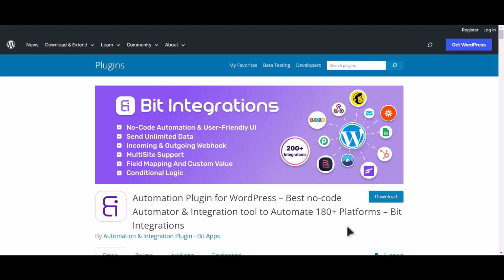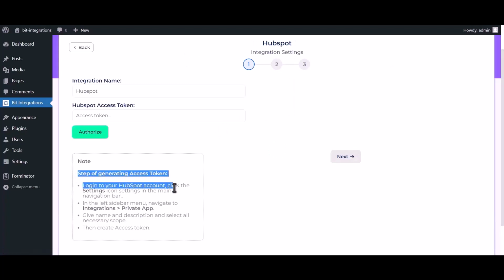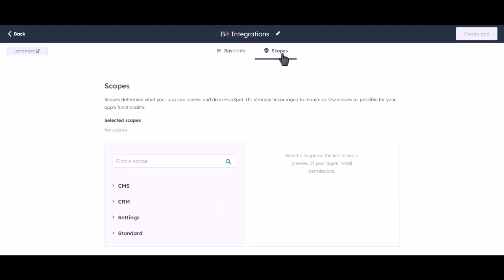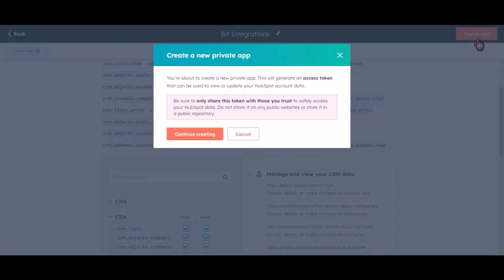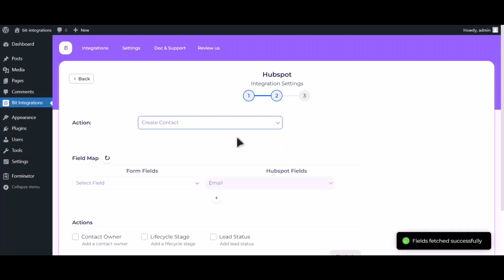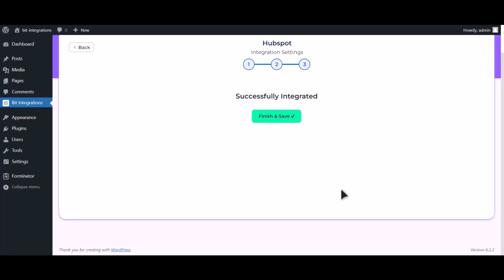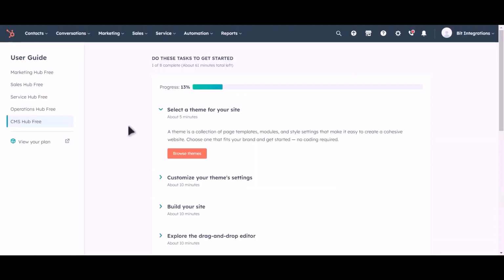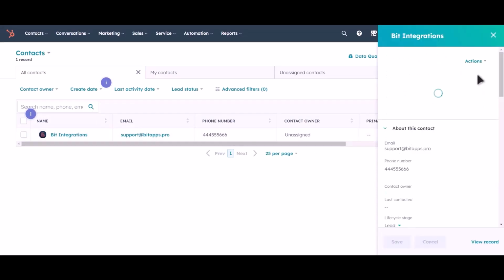(Free) Integrating LifterLMS with HubSpot | Step-by-Step Tutorial | Bit Integrations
Welcome to our latest tutorial, where we unlock the power of seamless data integration! In this video, we'll guide you through the step-by-step process of integrating LifterLMS with HubSpot, the industry-leading CRM platform, using the versatile Bit Integrations WordPress plugin.

Discover how to effortlessly store, host, and sync your LifterLMS data, submissions, and uploads with HubSpot, taking your data management to new heights and harnessing the convenience of personal cloud storage.

Key Highlights:
✅ Detailed tutorial on integrating LifterLMS with HubSpot using Bit Integrations for WordPress.

Whether you're a blogger, business owner, or data enthusiast, this integration empowers you to effortlessly manage, host, and sync your LifterLMS data, submissions, and uploads with HubSpot's personal cloud storage. Join us now to experience the efficiency of seamless data integration!